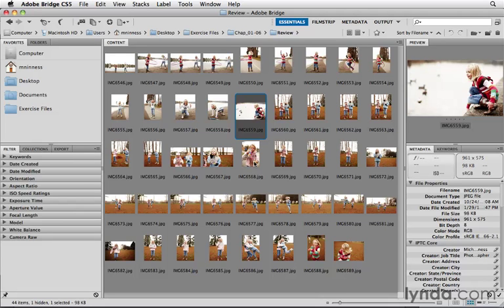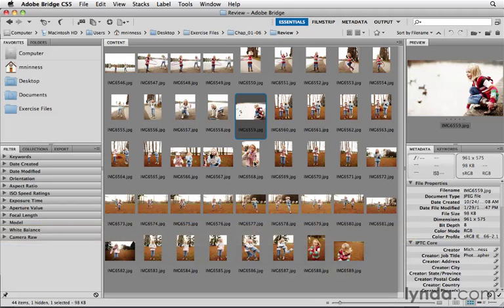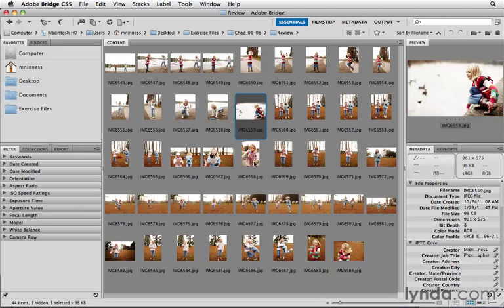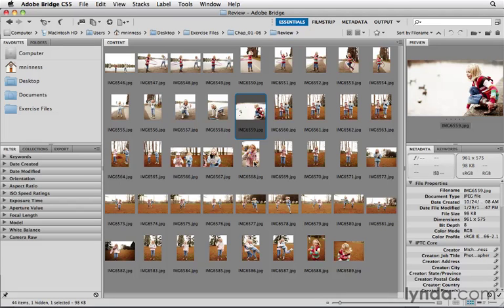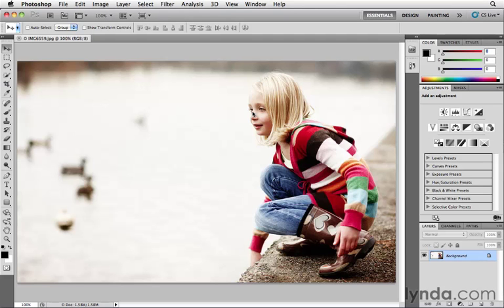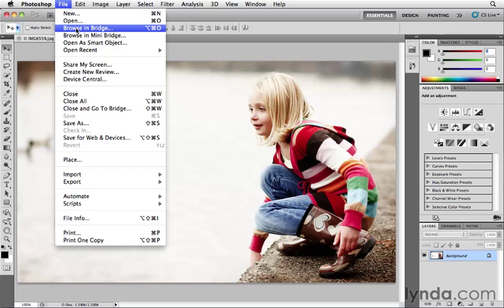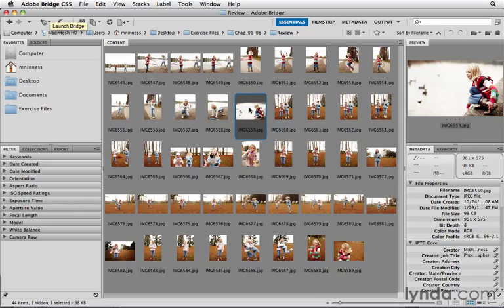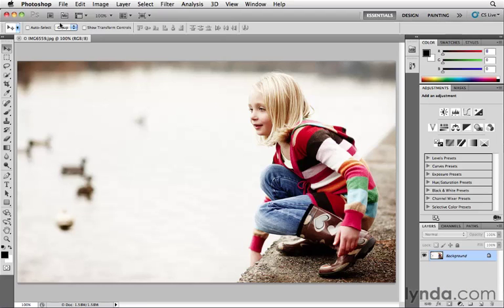الادوبي بريدج || What is Adobe Bridge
كورس الفوتوشوب cs 5  من شركة ليندا
تعلم الفوتوشوب cs5
1- تعريف الادوبي بريدج
1- what is adobe bridge